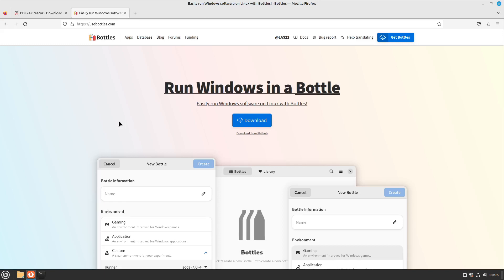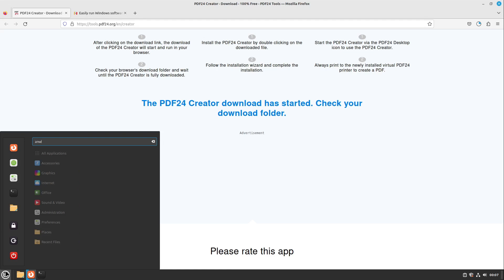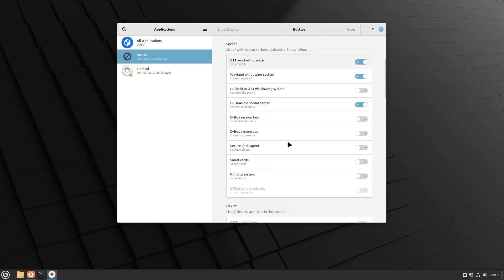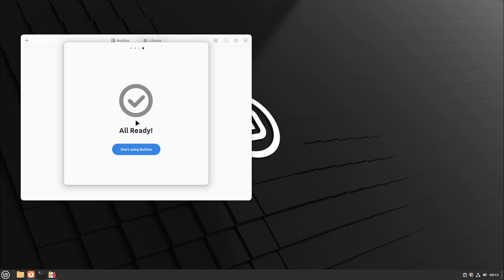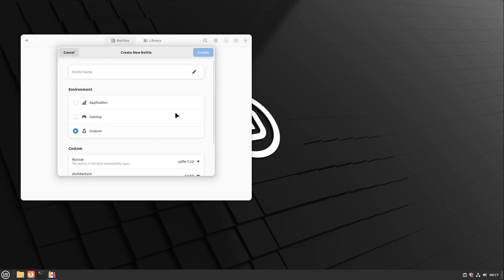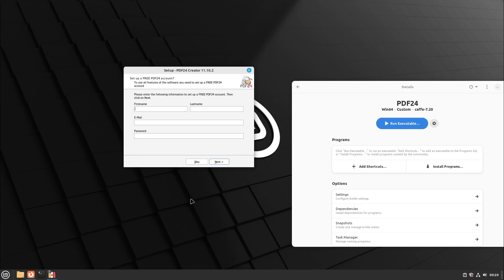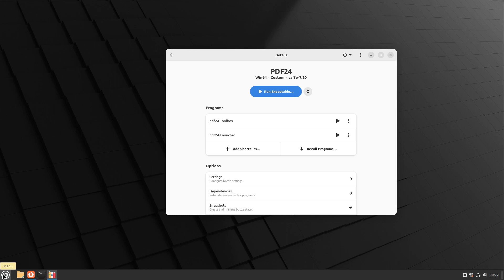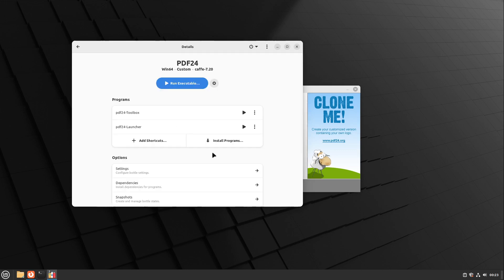Run Windows apps on Linux - Tutorial with bottles (wine)